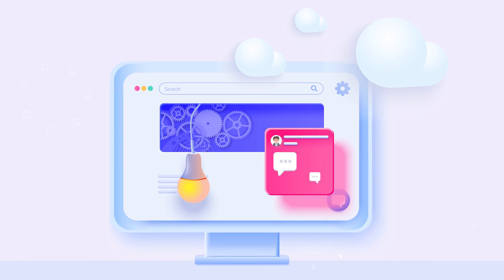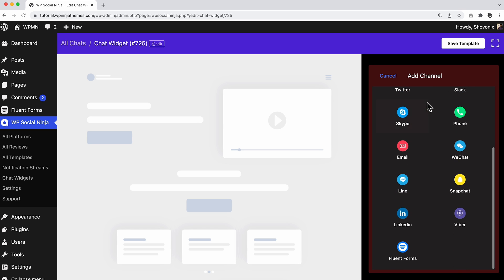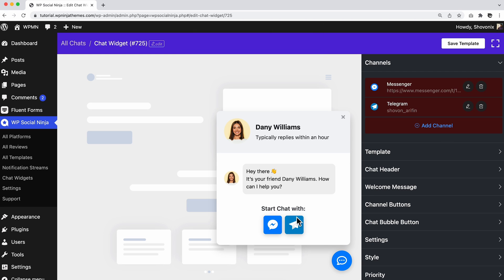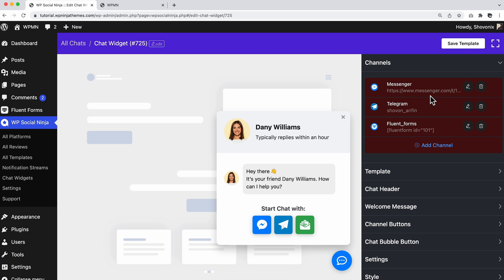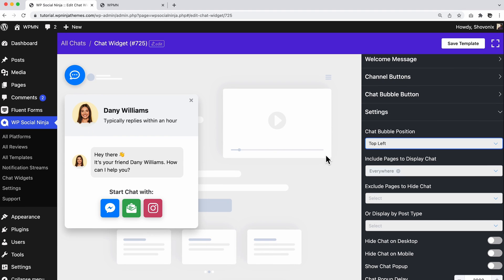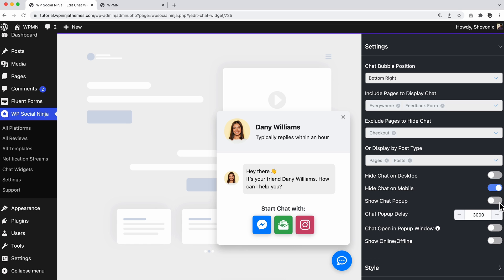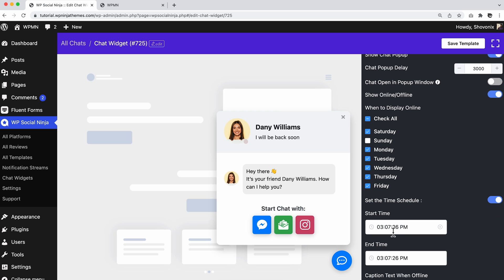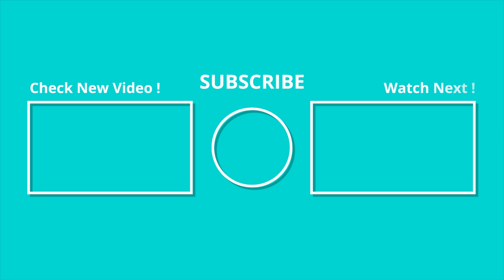How To Add Chat Widgets To Your WordPress Website | WP Social Ninja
Do you want to communicate with your customers conveniently?

Then WP Social Ninja Chat Widgets is the perfect solution for you. We always believe that good communication and a proper medium are inevitable for better output. But, how to do this?

Here is the solution! WP Social Ninja is the most diversified and well-structured Plugin to put together all the Social Feeds, Social reviews, and Social Chat from different social platforms on your website to flourish your business successfully.

However, WP Social Ninja now has a unique All-in-One Chat feature to create multiple Chat Widgets simultaneously.

With the newest version, WP Social Ninja's Chat Widgets has 15+ channels:

Messenger
Fluent Forms and more

Our chat widgets configuration process is very straightforward and user-friendly. Suppose you want to connect to Messenger. Just copy and paste your Facebook ID into the Messenger Configuration box. In the same way, you can connect the rest of your channels to the website.

Moreover, we have a convenient settings panel, which will allow you to design your frontend's outlook independently. The Template option will give you the chance to set your Layout Style; from the Chat Bubble Button option, you can fix your Bubble Text and Icon. Besides, the diversified Style feature will give you the freedom to change your Header Background Color, Header Caption Color, and many more.

The exclusive Chat Widgets section came up with Fluent Forms integration this time. But, why do you need Fluent Forms in Chat Widgets?

It's needed because when brands communicate with their website visitors via Chat Widgets, the conversation could get misled or interrupted. Furthermore, searching the user from a load of chat heads with more information can take time.

That's why we have linked Fluent Forms to the WP Social Ninja Chat Widgets to establish a reliable connection between the two sides. As if you can connect your customer quickly and make your business engaging from now on.